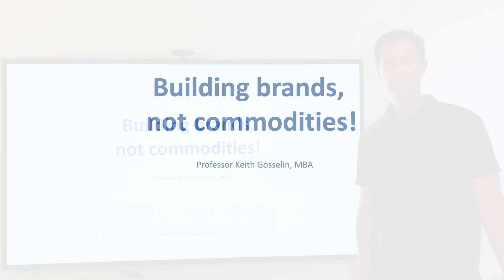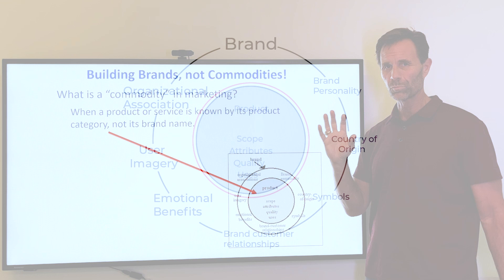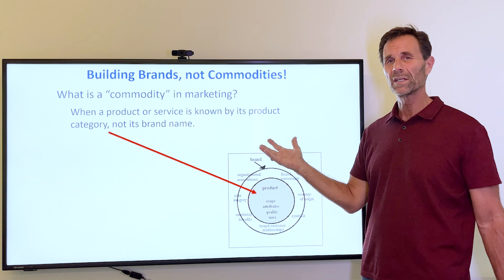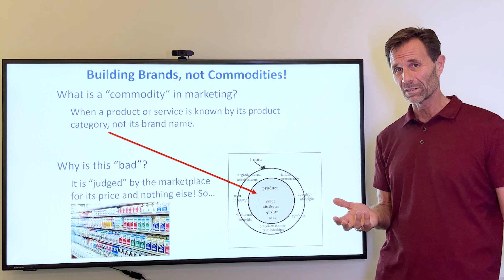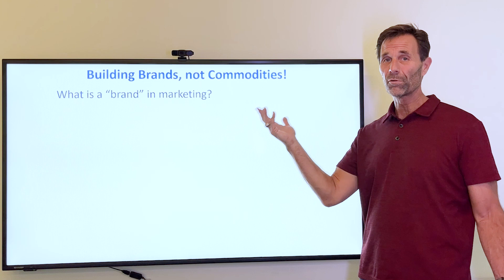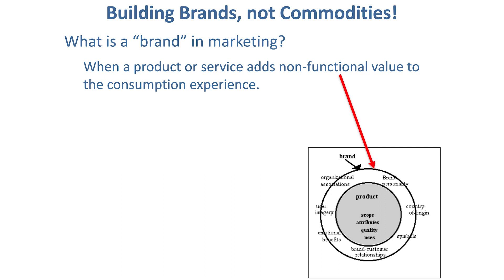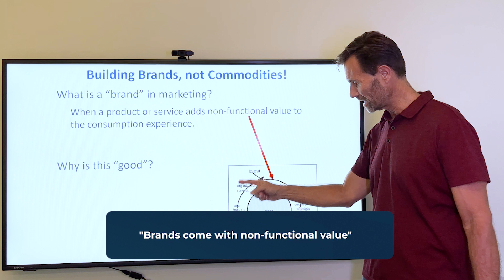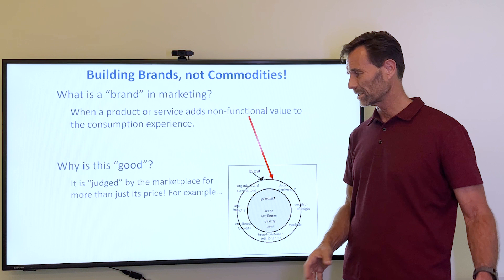Building Brands, Not Commodities! | Prof Keith Gosselin, MBA | CSUN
IBS Americas Lecture Series - Business Ideas to transform your career and your company

By the end of this lecture, you will be able to:
- Identify failed leadership behaviors, their antecedents, and their consequences.
- Describe common flows of failed leadership.
- Detect failed leaders’ behavior reflecting on their personality or other situational factors bringing consequences for followers and organizations.
- Understand the failed leadership implication for most agents, practitioners, organizations, and those in charge of leadership development.
- Comprehend the present approach, practical implications, and directions for future research.

Lecturer: Professor Keith Gosselin has been teaching at several Southern California colleges and universities over the past twenty years, including UCLA, CSUN, Mount Saint Mary’s University, California Lutheran University and Loyola Marymount University. Though he specializes in Marketing-related courses, he has also taught Finance, Management and technology courses in both online and offline course structures. His proficiency in Blackboard, WebCT, Moodle, Angel and Canvas online platforms, which has afforded him the opportunities to develop hybrid and online courses for several of these institutions.

- Become an IBS Americas student - programs in Europe, United States and Brazil.